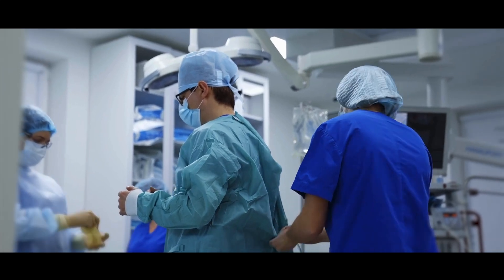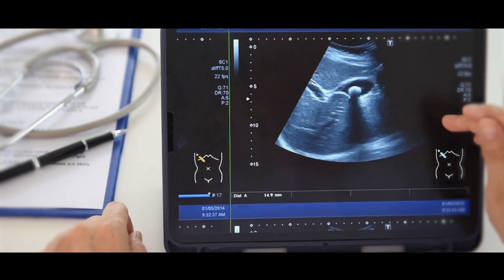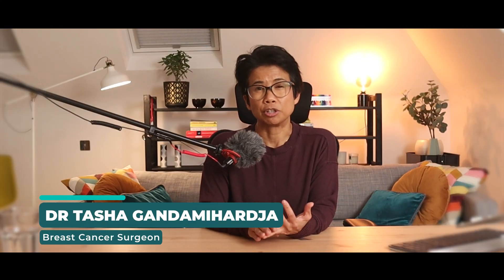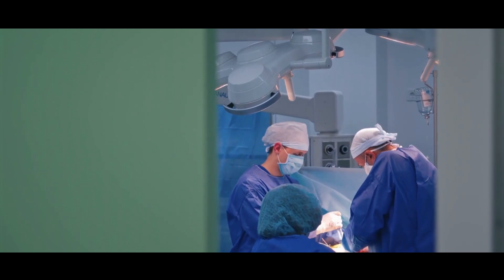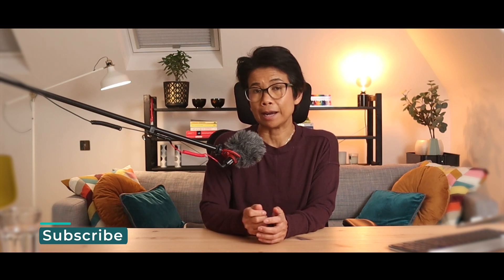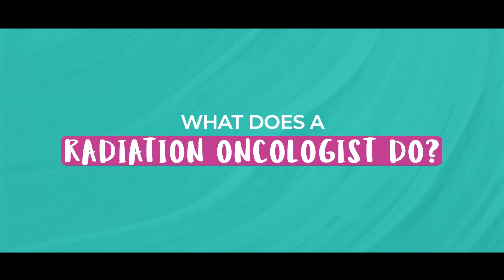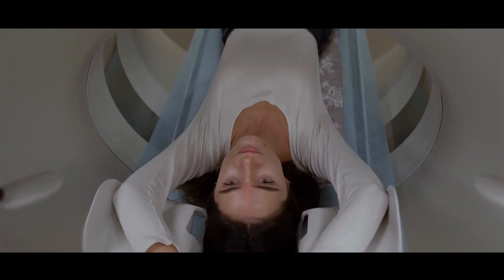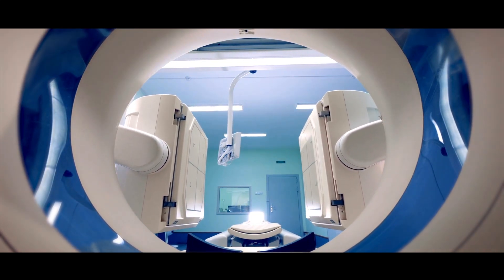What’s the Difference Between a Cancer Surgeon and Oncologist?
Have you ever wondered what's the difference between a breast cancer surgeon and an oncologist, highlighting their unique roles in the diagnosis and treatment of breast cancer. Learn how these experts work together to provide comprehensive care and what to expect during your treatment journey.

Whether you’re newly diagnosed or supporting a loved one, this video will help you understand the team behind breast cancer care and why both a surgeon and an oncologist may be involved in your treatment plan.

A breast cancer surgeon focuses on the physical removal of cancer through surgery, which may involve a lumpectomy, mastectomy, or other procedures. They are vital for removing tumors and reducing the risk of cancer spreading. Often, the breast cancer surgeon is one of the first specialists you’ll encounter after a diagnosis, as surgery is frequently the initial step in treatment.

An oncologist, on the other hand, oversees systemic treatments that address cancer throughout the body. Depending on the type of oncologist, they may recommend chemotherapy, radiation, hormone therapy, or targeted treatments. Their role is critical in managing cancer post-surgery or treating advanced-stage cancers that can’t be fully removed surgically.

Together, these specialists form a powerful team. By understanding their roles, patients can better navigate their care, ask informed questions, and feel empowered in their treatment decisions. This collaboration is crucial for developing a tailored approach that increases the chances of recovery while addressing both localised and systemic concerns.

What's the difference between a breast cancer surgeon and an oncologist?  with Dr Tasha